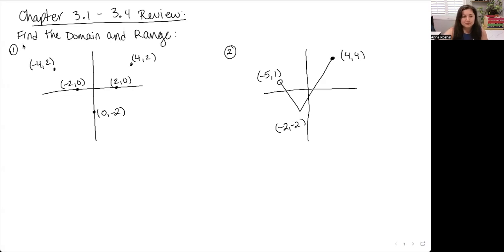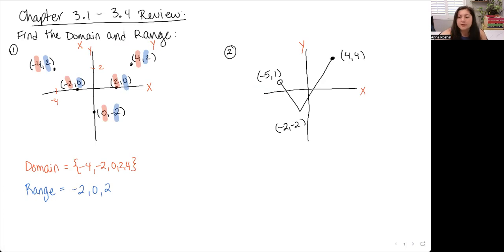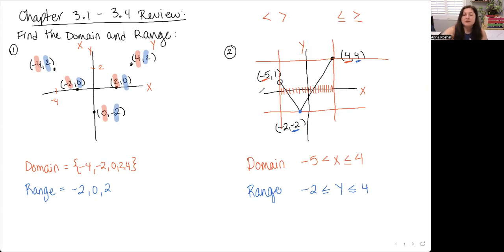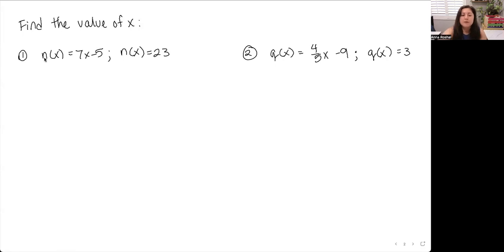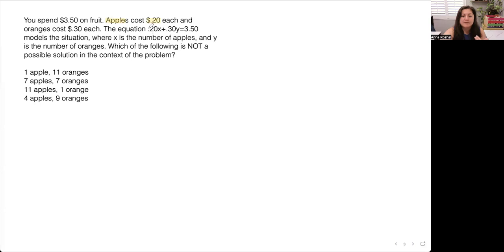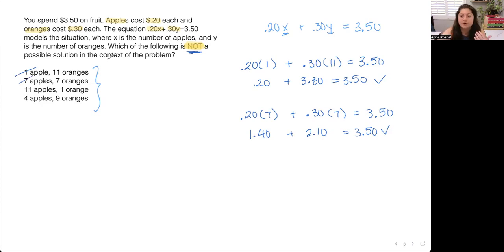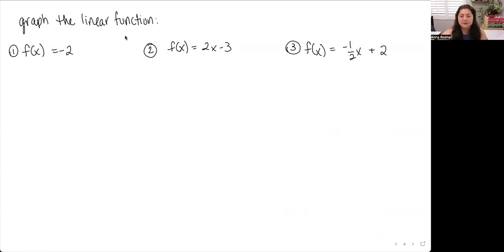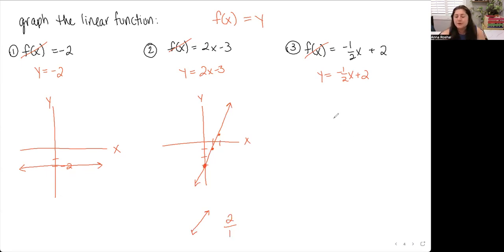Alg 1 Big Ideas Chapter 3 Sections 1-4 Review part 1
This is the first of 3 videos on a review of Algebra 1 book from Big Ideas Chapter 3 sections 1 through 4. These problems come from a review sheet that a student submitted.

In this video we talk about the Domain and Range, how to graph a function, and how to solve for x given two pieces of information on the same function.